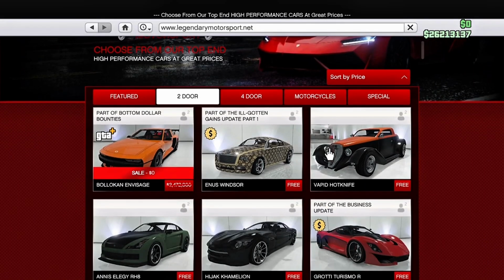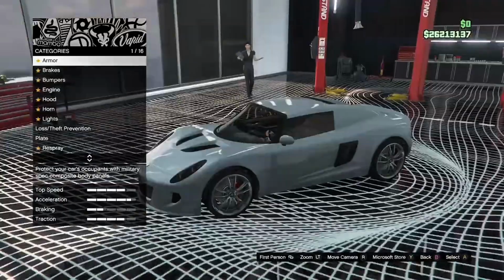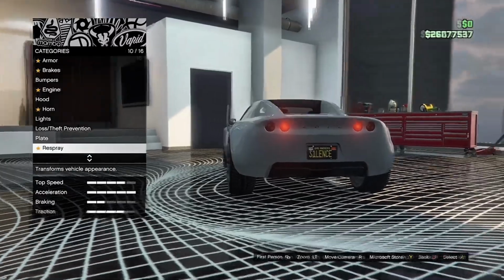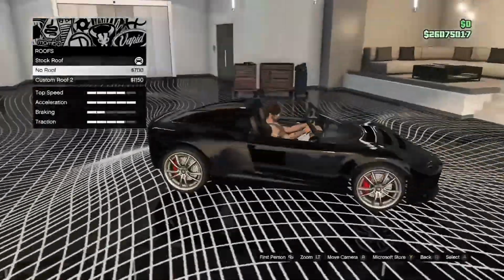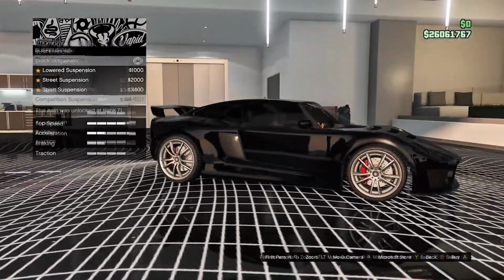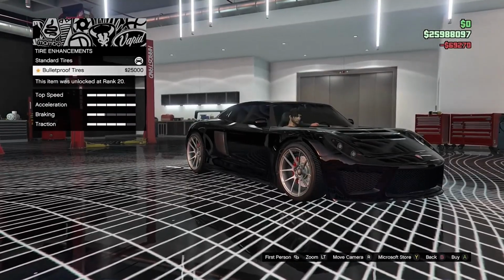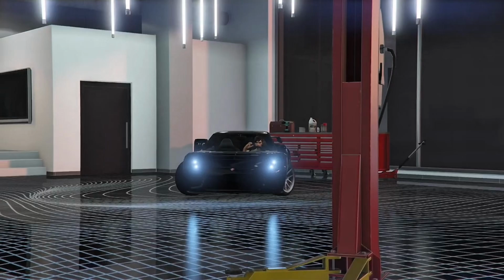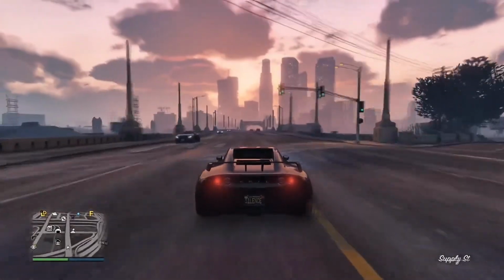Coil Voltic CUSTOMISATION! (1st Gen Tesla Roadster & Lotus Elise) (GTA Online)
Checking out customisation for the Voltic and driving it around!